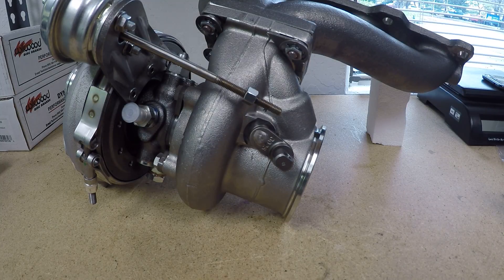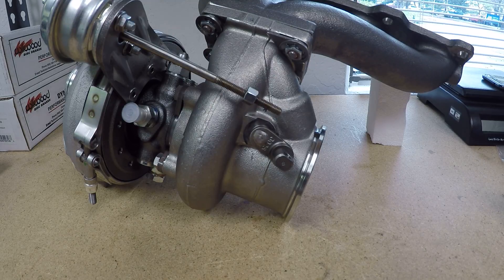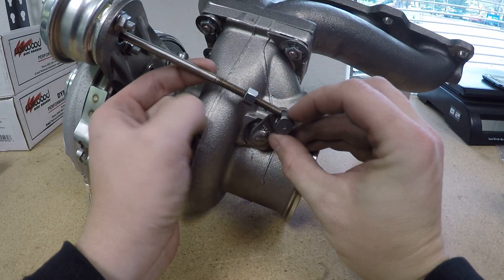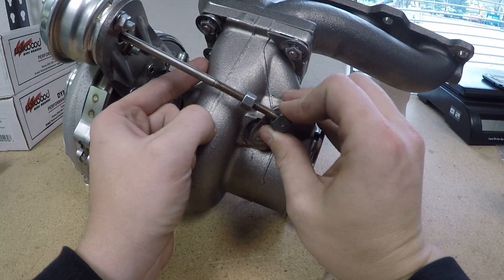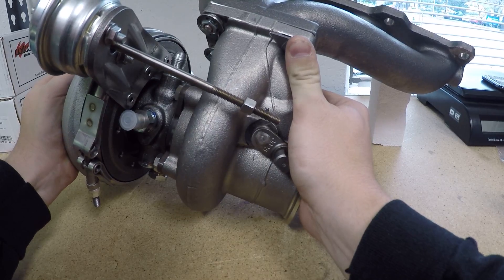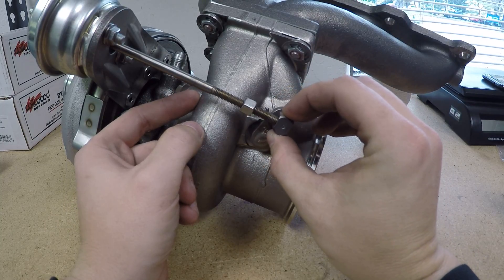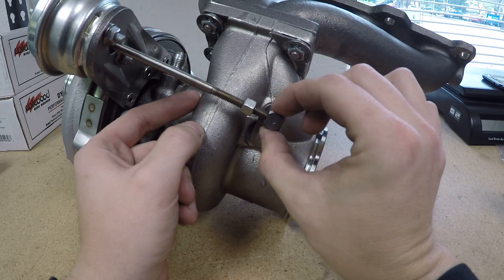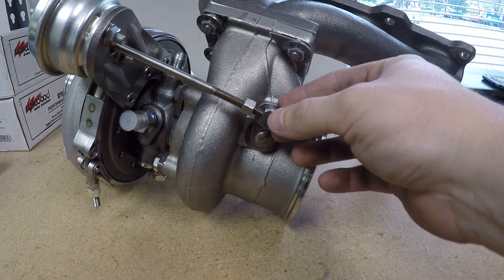Trackspeed Tech Tips - EFR B1 (6258/6758/7163) Wastegate Actuator Alignment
Proper wastegate actuator alignment of BorgWarner EFR turbochargers is critical to getting the most out of the turbocharger. This video shows you what proper alignment looks like.

Racing engines, turbo sytsems, suspension, brakes, wheels, and more. Experts in NA/NB Mazda Miatas of all types.